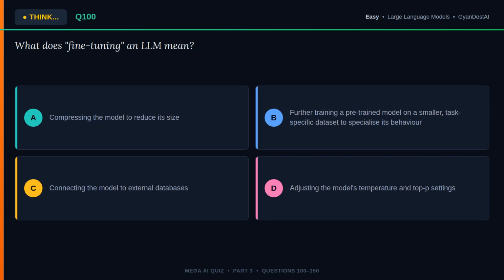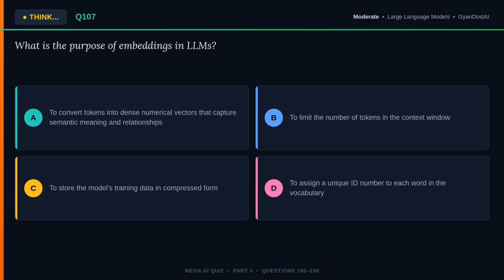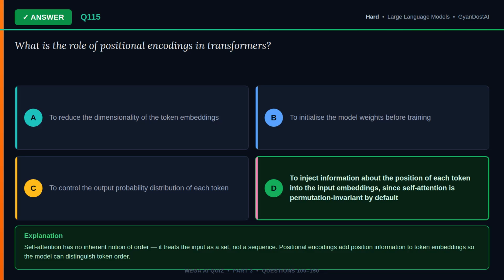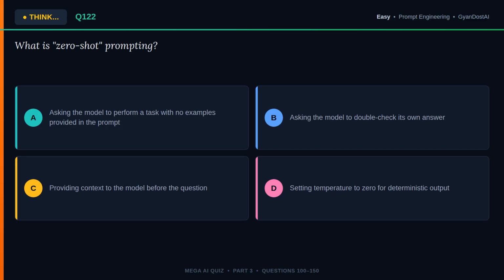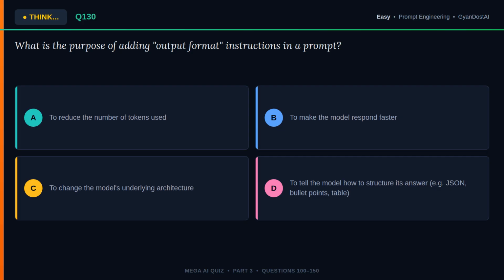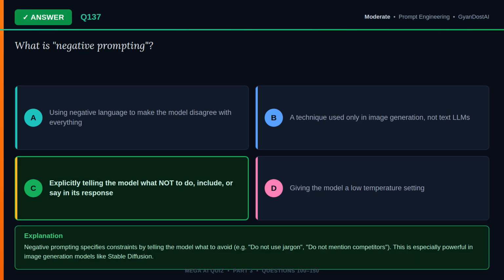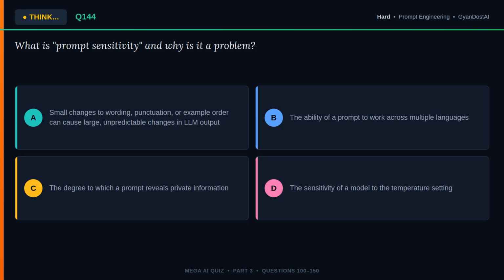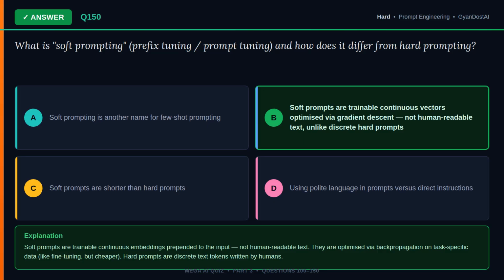AI & LLM Quiz Part 3 (Q100–150) | 51 MCQs on Large Language Models & Prompt Engineering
🧠 Part 3 of our AI Mega Quiz series! This episode covers 51 multiple-choice questions (Q100–Q150) spanning two major topics:

📌 Large Language Models (Q100–120): fine-tuning, RAG, RLHF, transformers, attention, LoRA, quantisation, emergent behaviour, Constitutional AI, scaling laws, and more.

📌 Prompt Engineering (Q121–150): zero-shot & few-shot prompting, chain-of-thought, system prompts, ReAct, tree of thoughts, DSPy, prompt injection, meta-prompting, and more.

✅ Each question includes 4 answer options (shuffled randomly), the correct answer, and a full explanation — perfect for self-testing, interview prep, or brushing up on modern AI concepts.

⏱️ Timestamps:
00:00 – Large Language Models (Q100–Q120)
~ Prompt Engineering begins at Q121

👉 Pause after each question to test yourself before the answer reveals!